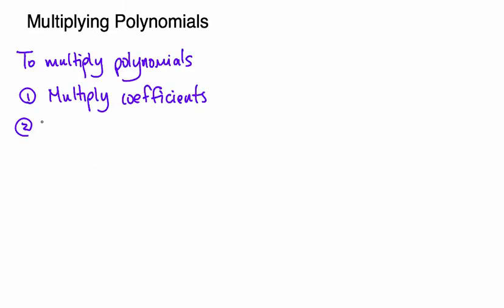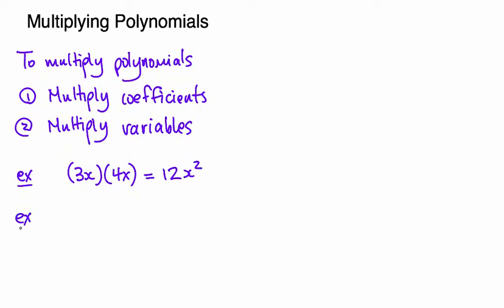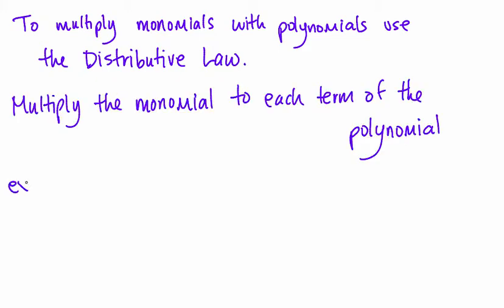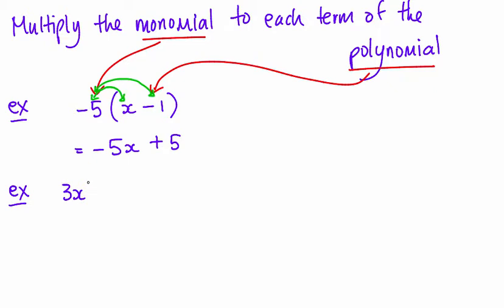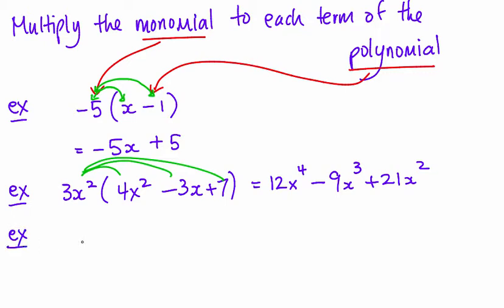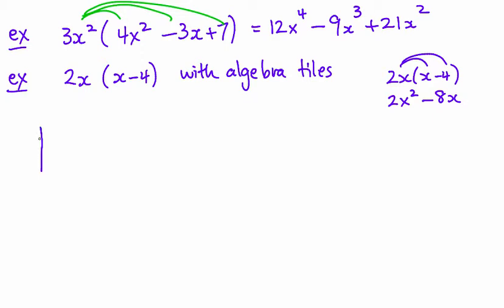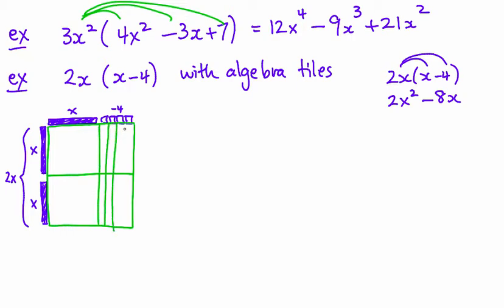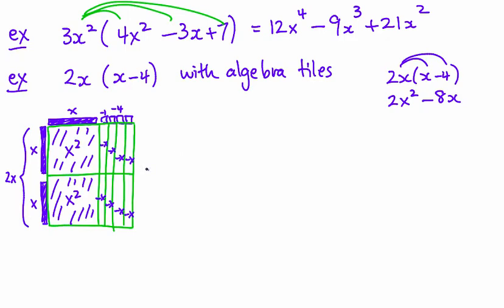Math 9 Lesson 5.3 Multiplying Polynomials